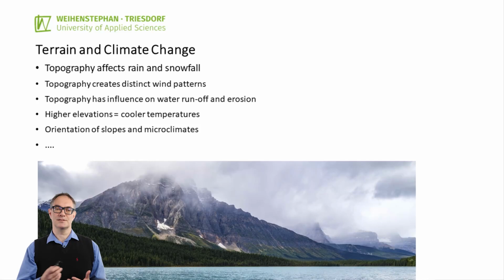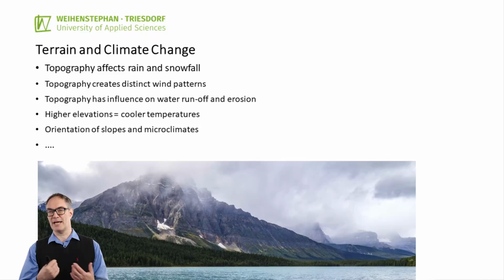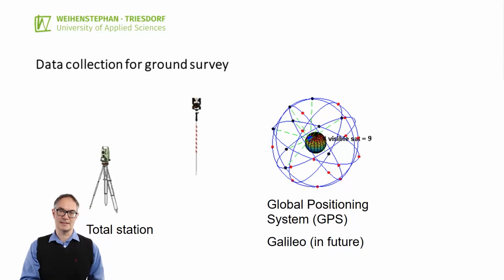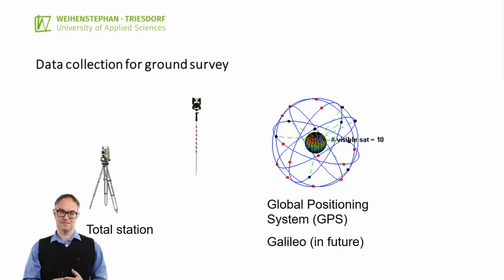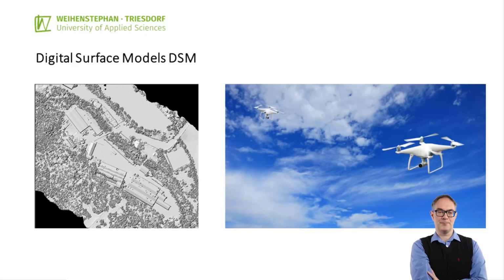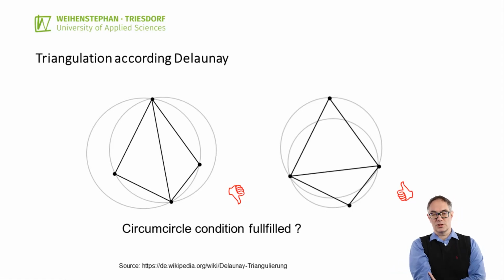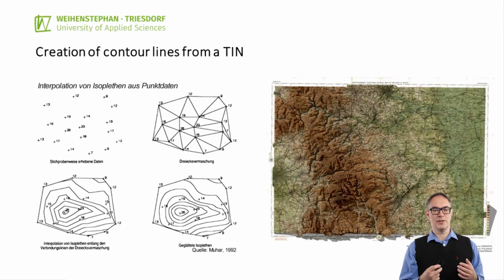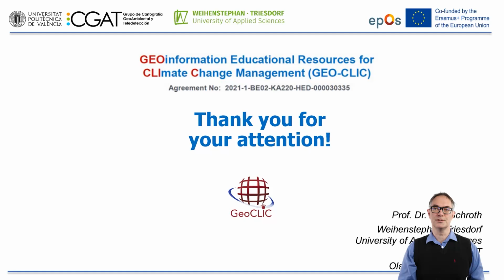Film 3 GIS 03 Digital Terrain Modeling